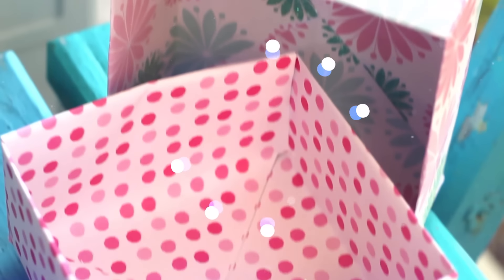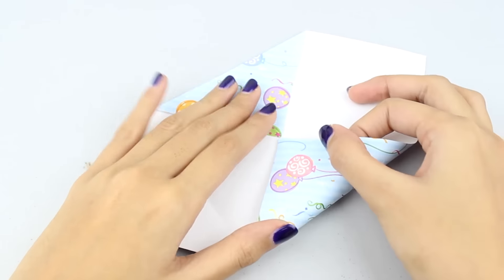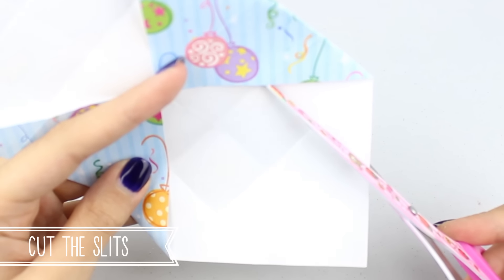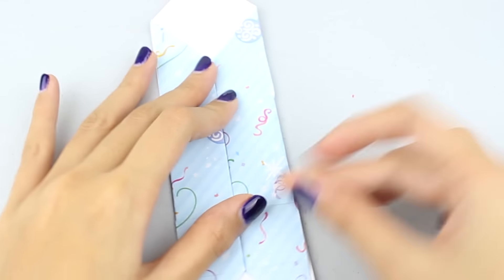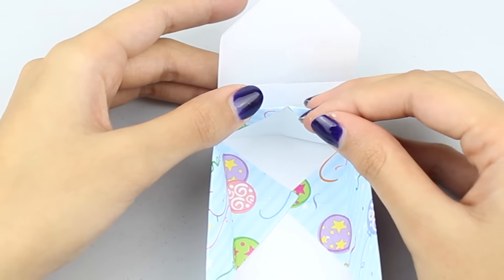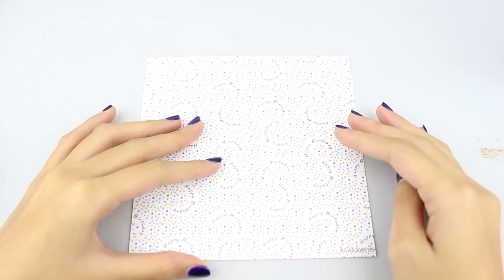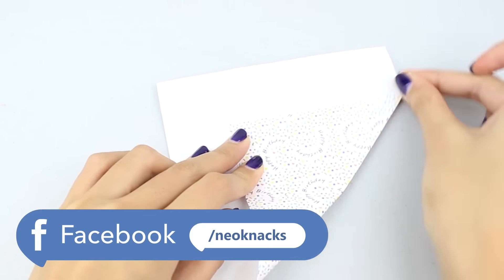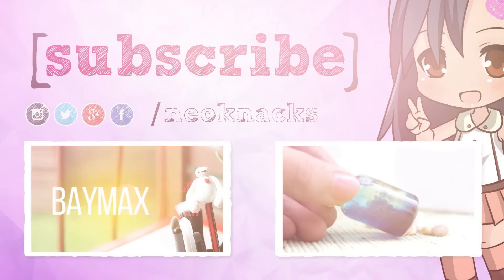DIY ♥ GIFT BOX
Today I will show you How to Make a Gift Box. This DIY Gift Box project is super easy to follow and make. It is the perfect DIY Present Box project to use up your spare decorative paper or to use as an actual Gift Box.

MATERIALS ✿
- Square Paper
- Scissors
- Glue